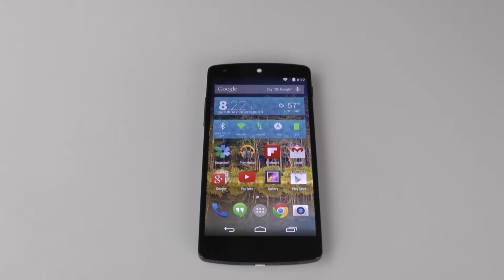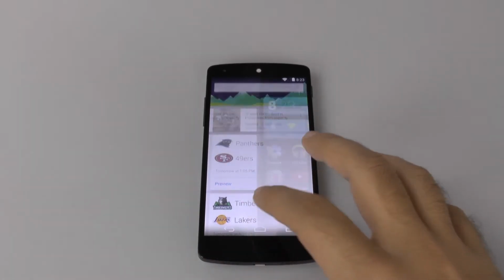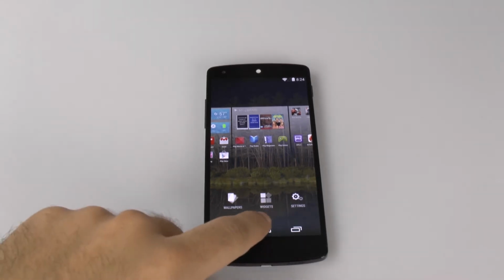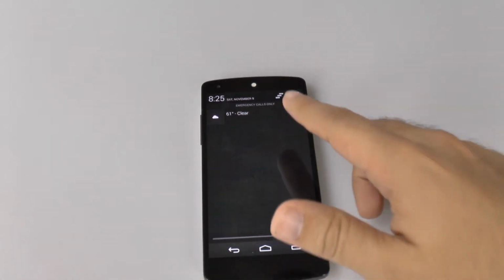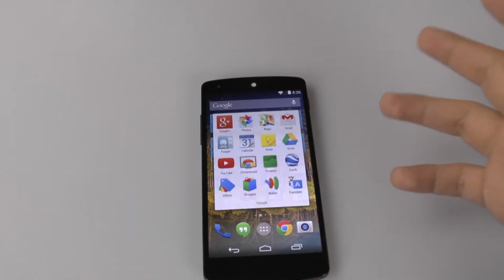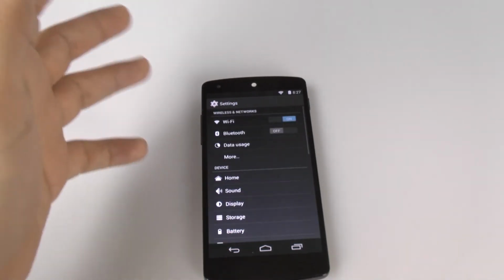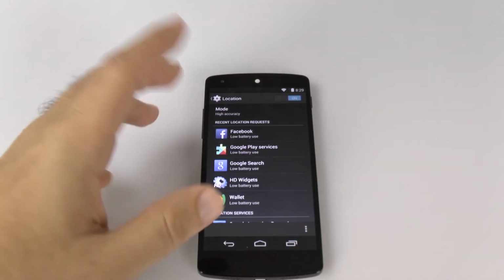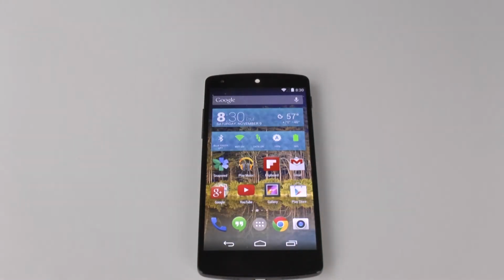Nexus 5 Walkthrough